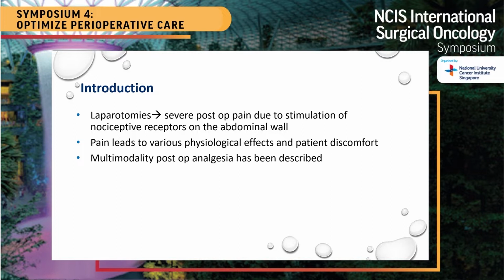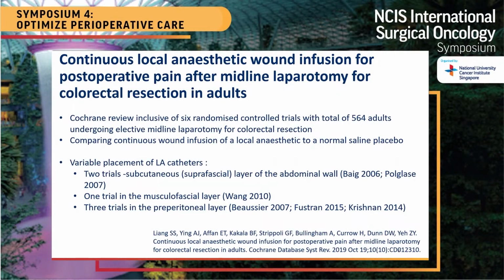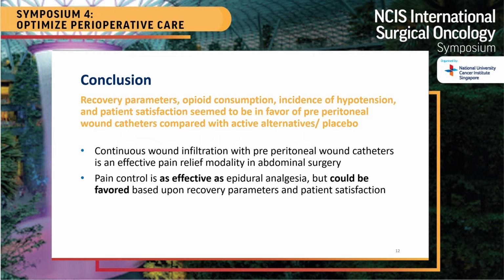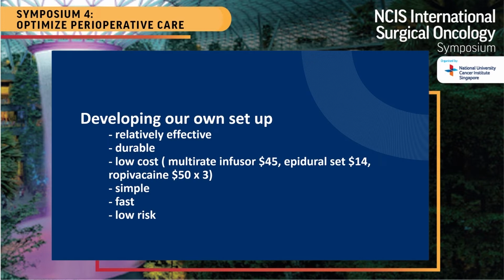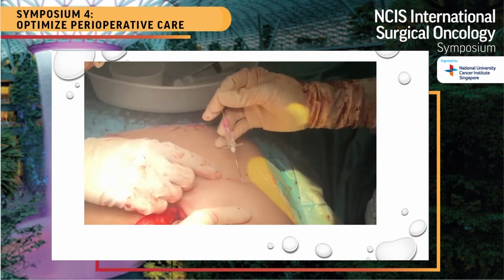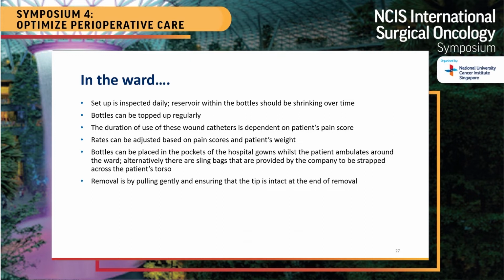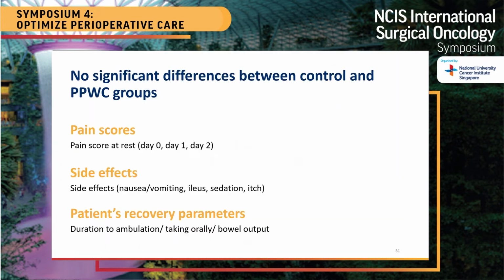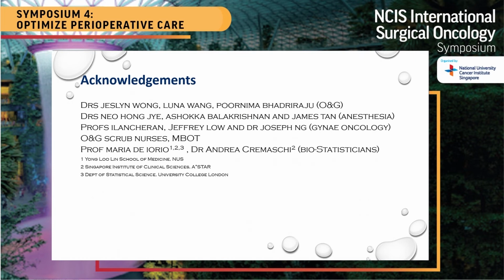NCIS ISOS 2021 - Pre-peritoneal Catheters for Infusion of Local Anesthetics in Mgmt of Post-op Pain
Presented by Dr Pearl Tong, Consultant, Division of Gynaecologic Oncology, National University Cancer Institute, Singapore

With a network of more than 35 international and local faculties, the International Surgical Oncology Symposium 2021 (ISOS) is organised by the National University Cancer Institute Singapore (NCIS) from 3 to 4 September 2021, where cancer experts come together to discuss about perioperative therapy, minimally invasive surgery, prehabilitation & enhanced recovery after surgery and novel therapies.